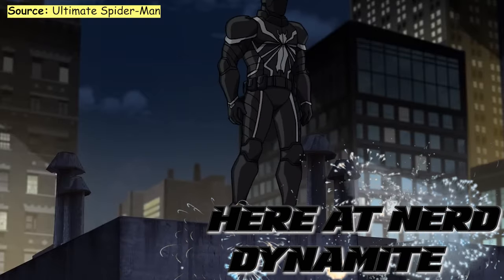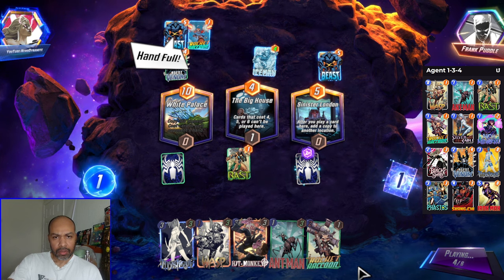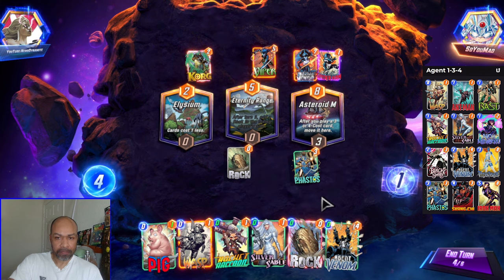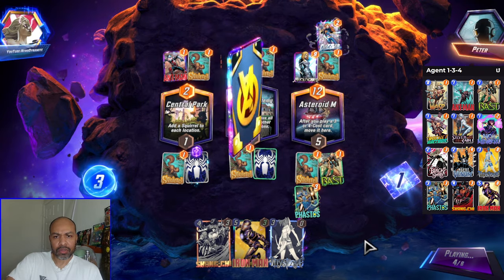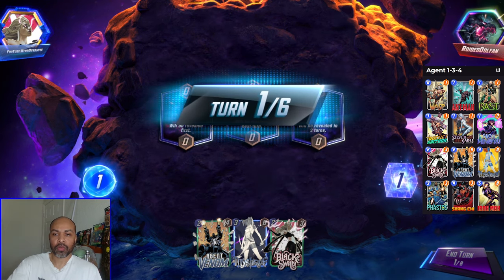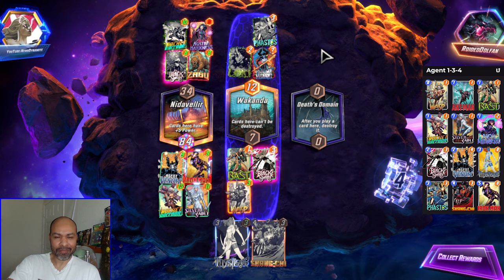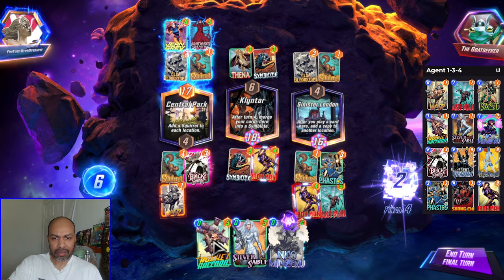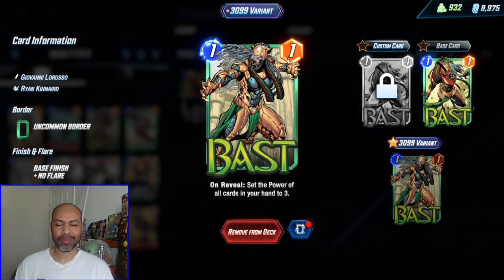Agent Venom BRINGS BACK a 1.6% Used Card! | Marvel Snap's Best Off Meta Buff Deck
Gameplay around a unique off-meta version of an Agent Venom deck. I talk through and explain my thoughts as a way to help other players.

Becoming a member is a super appreciated way to support me!

Timestamps:
00:00 Deck Breakdown
01:09 Gameplay
22:00 Wrap Up and Blooper

# (0) Wasp
# (1) Ant Man
# (1) Bast
# (1) Rocket Raccoon
# (1) Silver Sable
# (1) Nico Minoru
# (2) Black Swan
# (2) Agent Venom
# (3) Mystique
# (3) Phastos
# (4) Shang-Chi
# (5) Iron Man